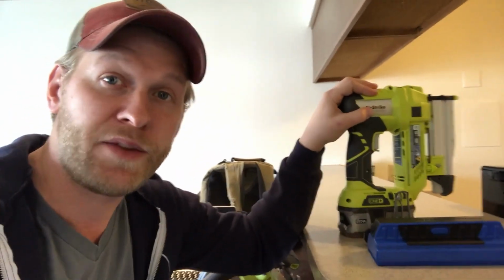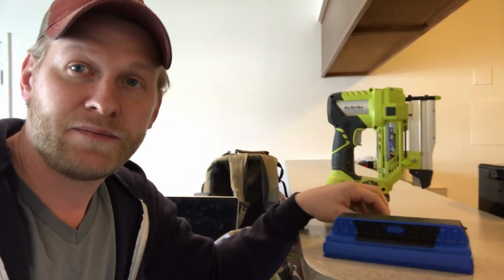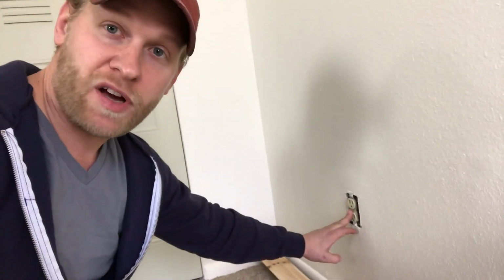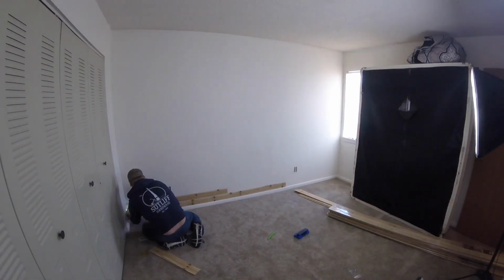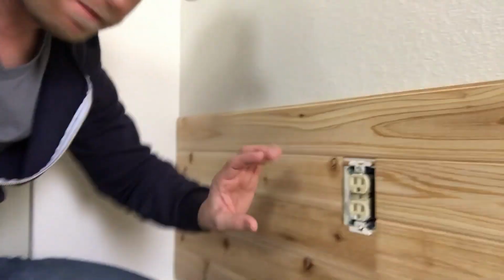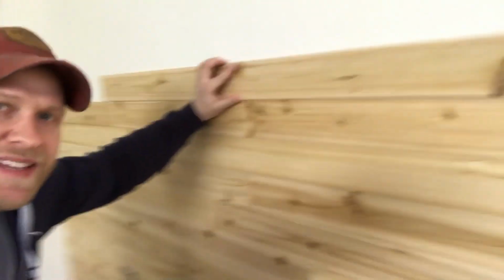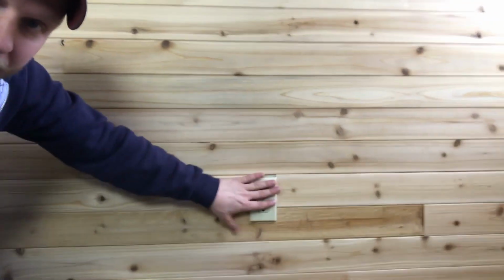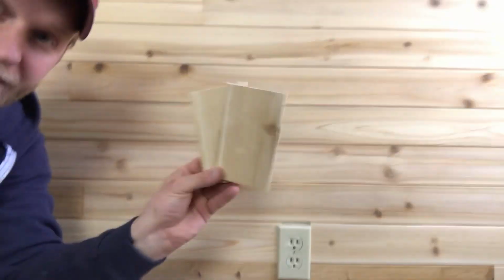DIY Youtube Studio